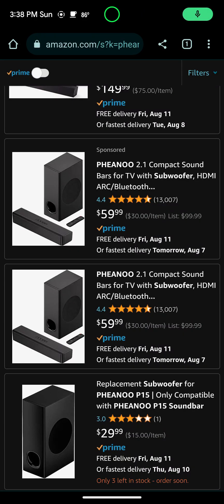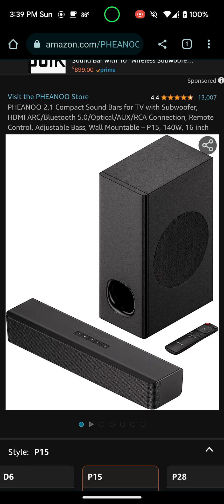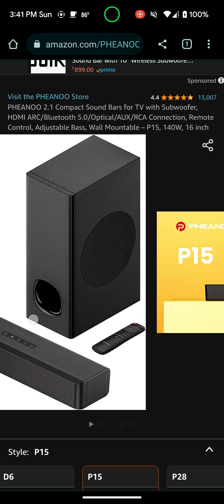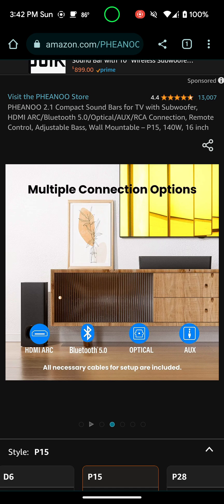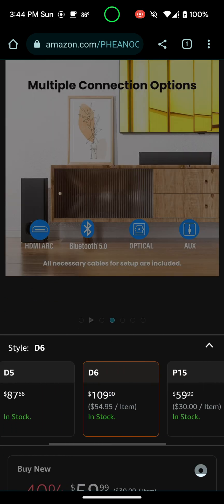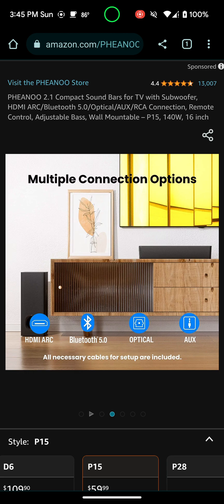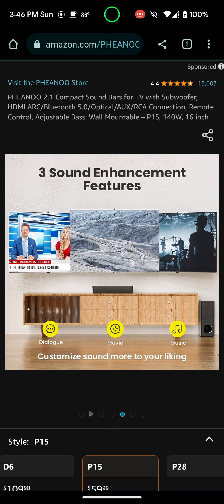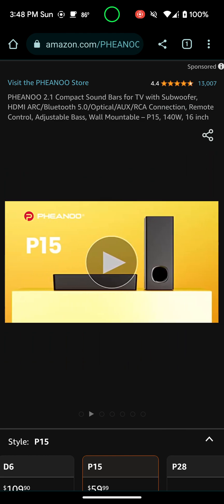A Great Cheap Soundbar That I Recommend.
In This Video I Discuss A Cheap But Great Soundbar That I Recommend. Link 👇

PHEANOO 2.1 Compact Sound Bars for TV with Subwoofer, HDMI ARC/Bluetooth 5.0/Optical/AUX/RCA Connection, Remote Control, Adjustable Bass, Wall Mountable – P15, 140W, 16 inch